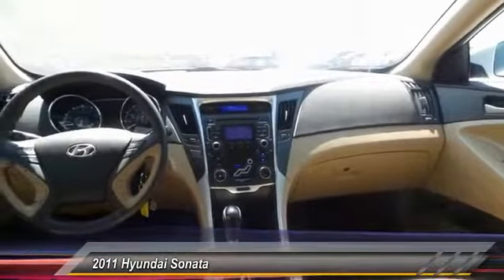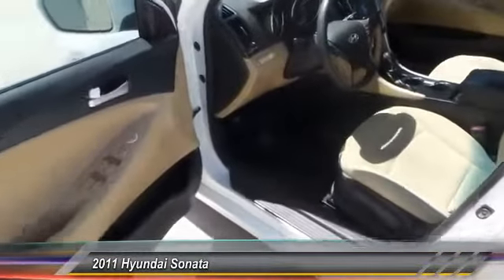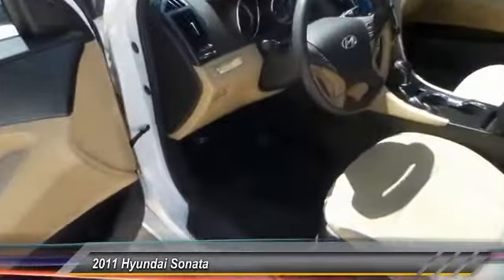2011 Hyundai Sonata Amarillo Texas FJ5703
2011 Hyundai Sonata 4dr Sdn 2.4L Auto GLS

Street Volkswagen
8707 Pilgrim Drive

NOTITLE